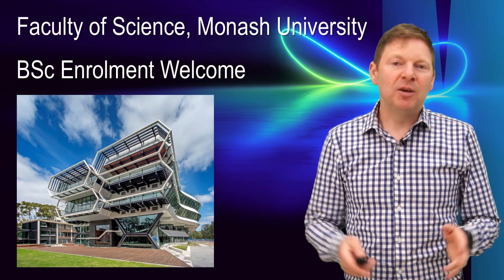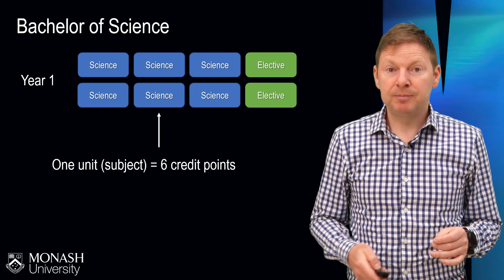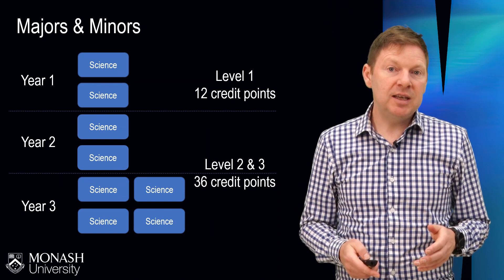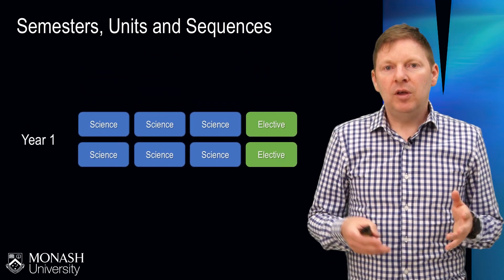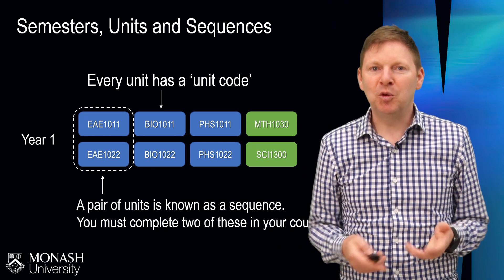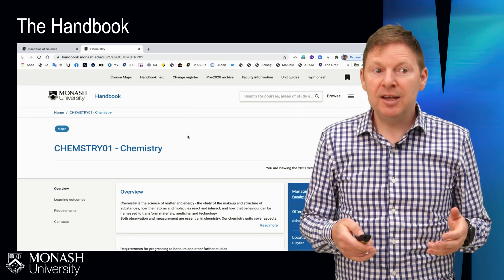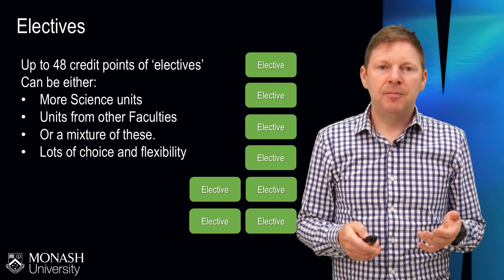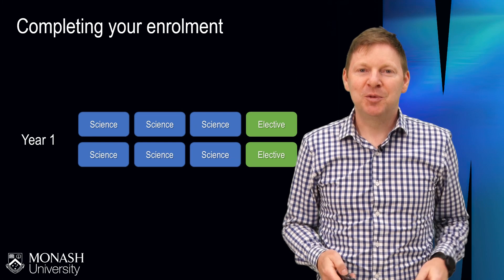Science - Enrolment Information 2021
With Monash Science's many different options, sequences and choices, enrolling can be a daunting process. This page is designed to help you choose what you are going to study in your Bachelor of Science.